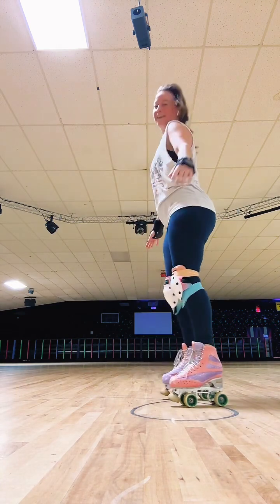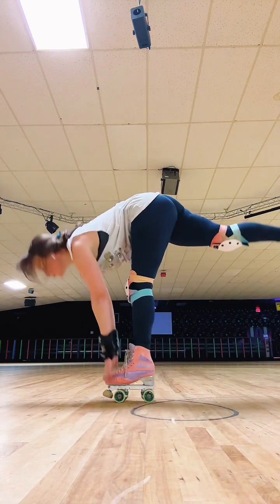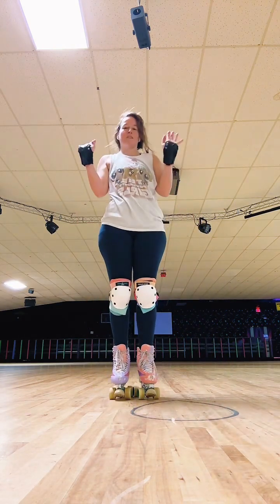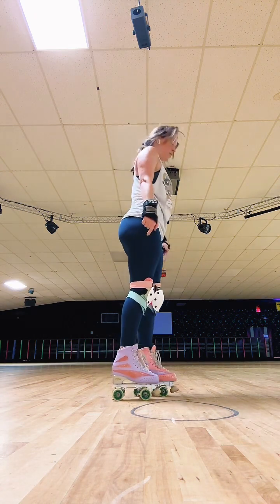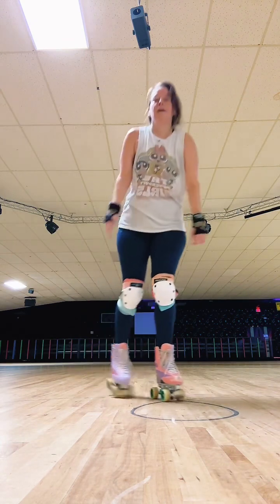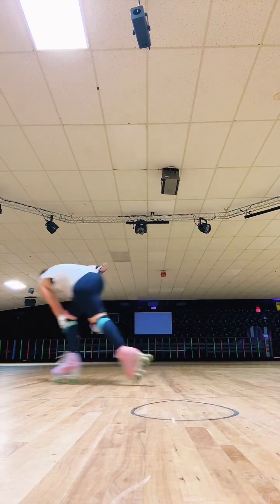How to do an illusion on rollerskates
Attempt to show you how to do an illusion on rollerskates! 🤪🛼 For in person or online learn to skate, visit us